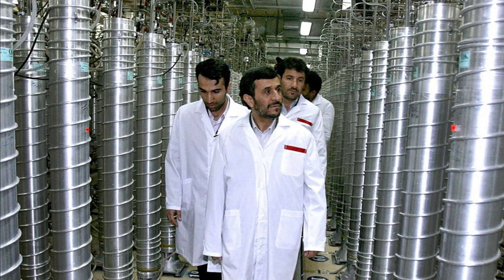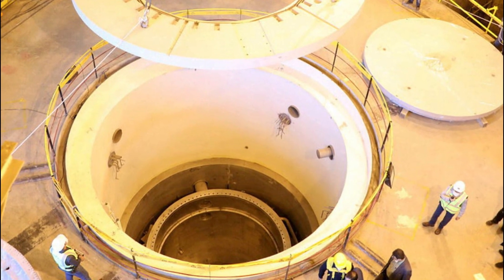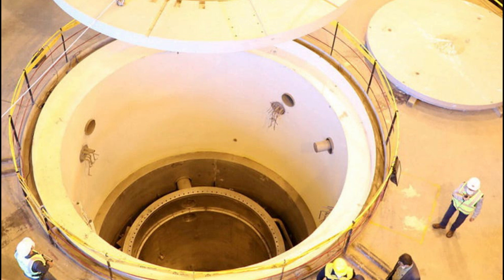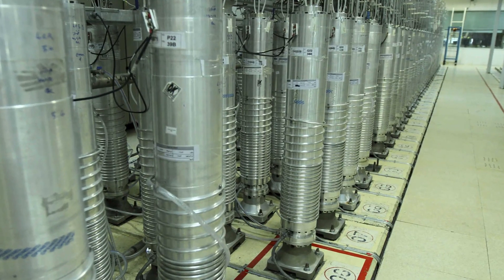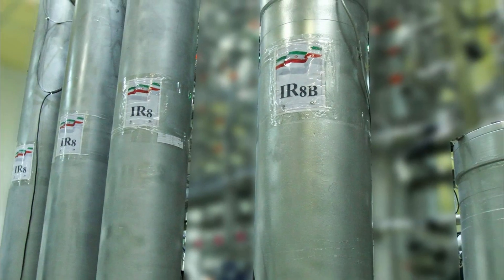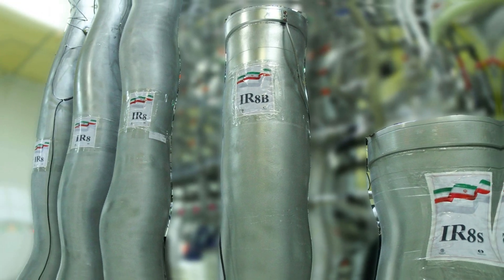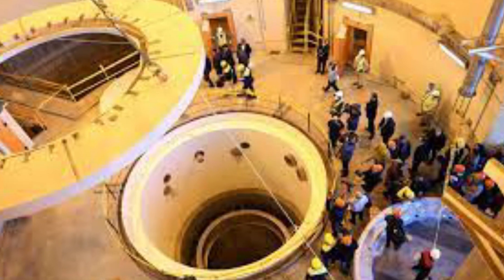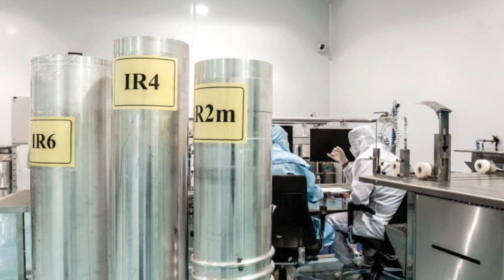CLOSER TO THE BOMB? Iran to cold test redesigned Arak Nuclear Reactor.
Iran to cold test redesigned Arak nuclear reactor.
Iran will cold test its redesigned Arak nuclear reactor as prelude to fully commissioning it later in the year, Iran’s Atomic Energy Organization said on Friday.
Spokesman Behrouz Kamalvandi was quoted by local media as saying the cold testing, which usually include the initial startup of fluid systems and support systems, will take place early in the Iranian new year that begins this Sunday.
“In other words, we have advanced work in the field of fuel, storage, etc,” Kamalvandi said.
Iran has recently accelerated its breaches of the 2015 international nuclear deal in an apparent bid to pressure US President Joe Biden to reverse his predecessor’s abandonment of the agreement. Both sides are locked in a standoff over who should move first to save the deal.
Iran agreed to shut down the reactor at Arak – about 250 kilometers southwest of Tehran – under the 2015 deal. It was allowed to produce a limited amount of heavy water and Tehran has been working on redesigning the reactor. It says it plans to make isotopes for medical and agricultural use.
The International Atomic Energy Agency said in a report to member states earlier this week that Iran has started enriching uranium at its underground Natanz plant with a second type of advanced centrifuge, the IR-4, in a further breach of the deal.
Last year Iran started moving three cascades, or clusters, of different advanced models of centrifuge from an above-ground plant at Natanz to its below-ground Fuel Enrichment Plant (FEP). It is already enriching underground with IR-2m centrifuges. The deal only lets it enrich there with first-generation IR-1 machines.
Iran is enriching up to 20 percent purity at another plant, Fordow.